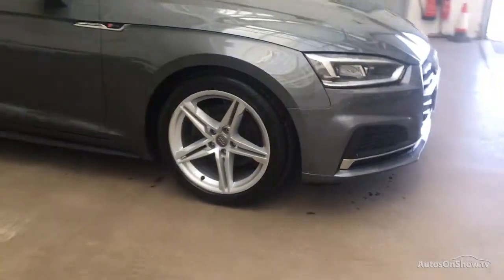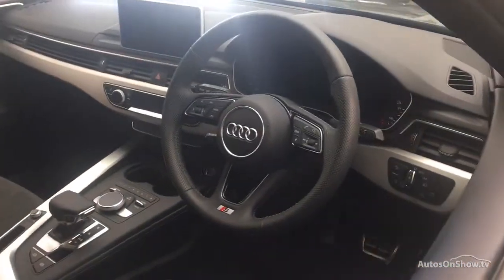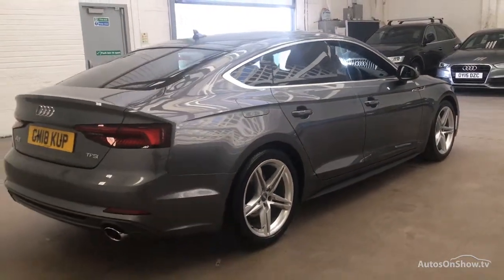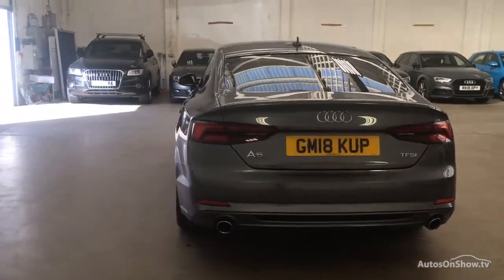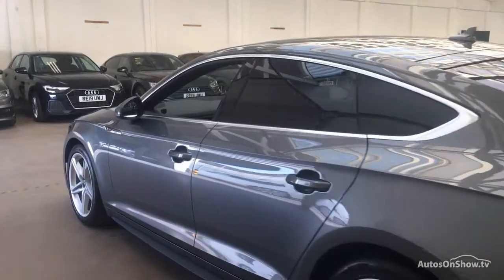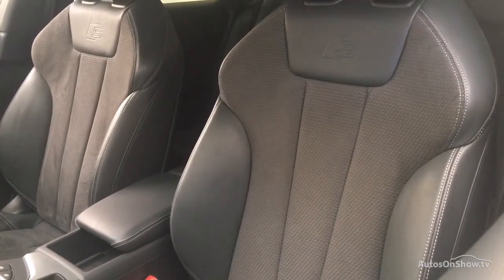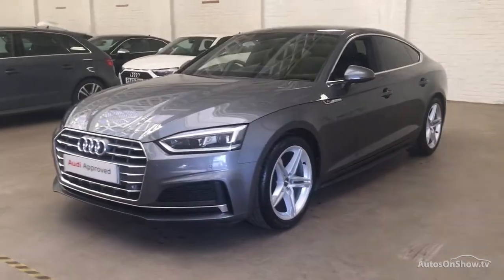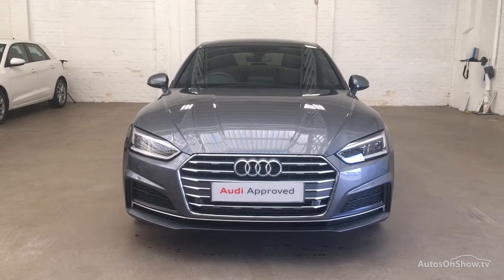GM18KUP AUDI A5 GREY SPORTBACK S-LINE TFSI